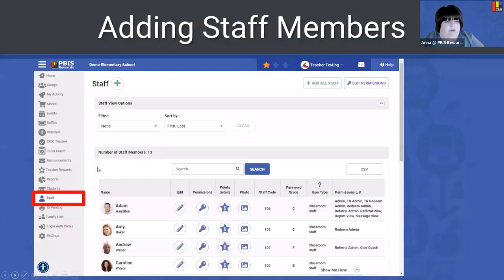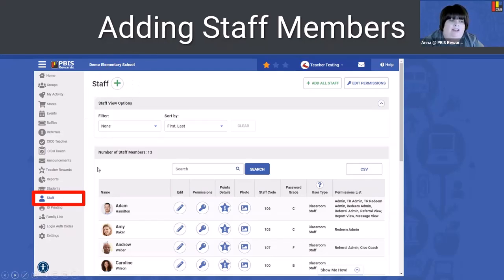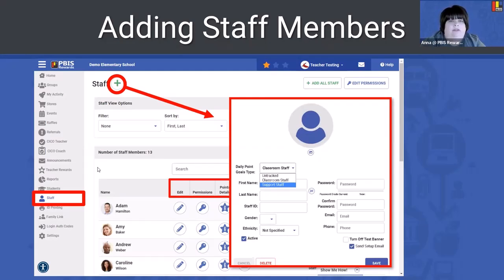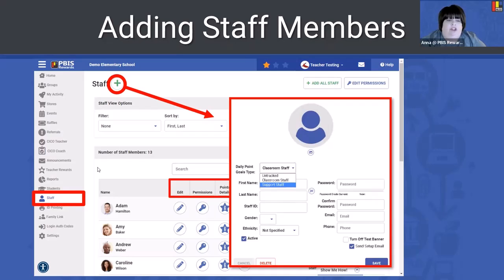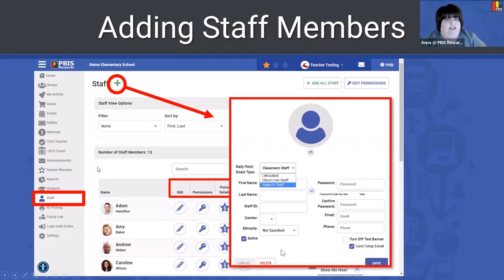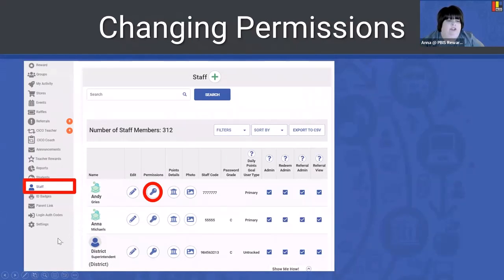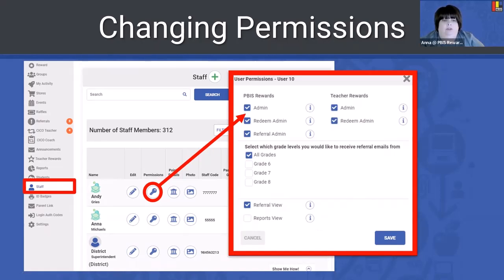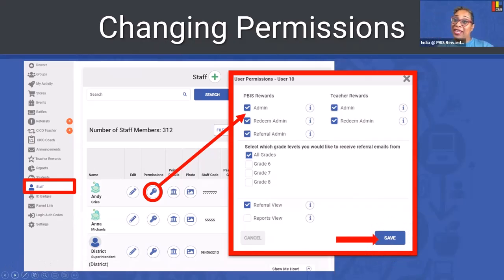(Admin) PBIS Rewards - Staff Management